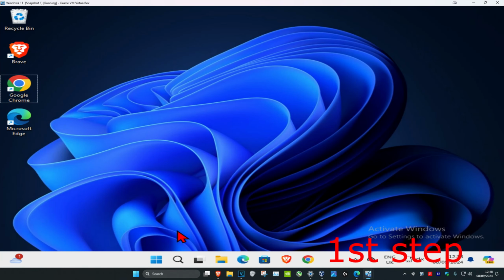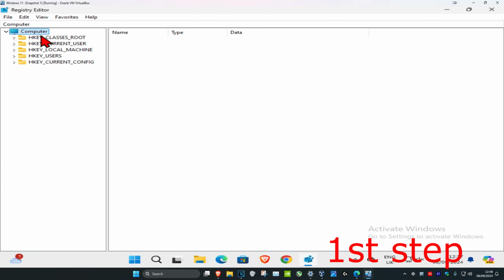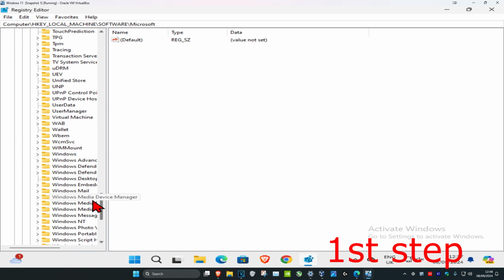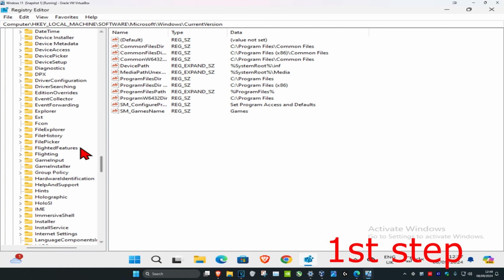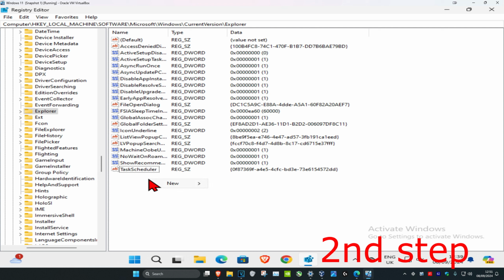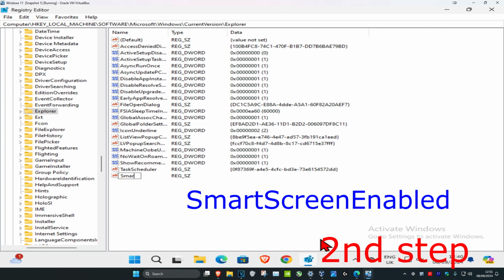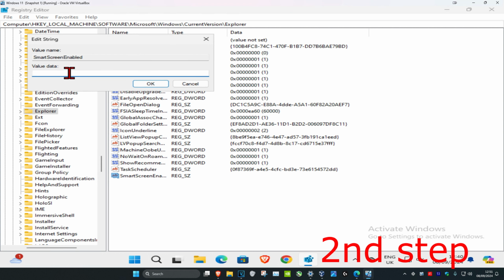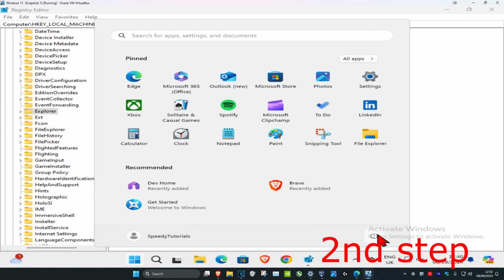How To Turn SmartScreen Filter On/Off in Windows 11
How To Turn SmartScreen Filter On/Off Windows 11 & 10

How To Enable or Disable SmartScreen Filter On/Off Windows 11 and Windows 10

Showing different applications and situations where you might want to disable the Smartscreen Filter.